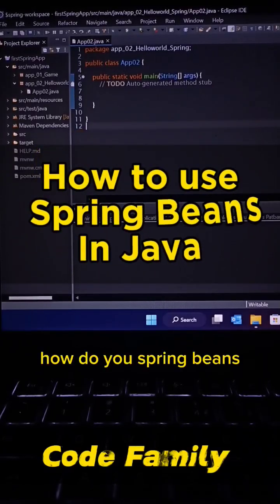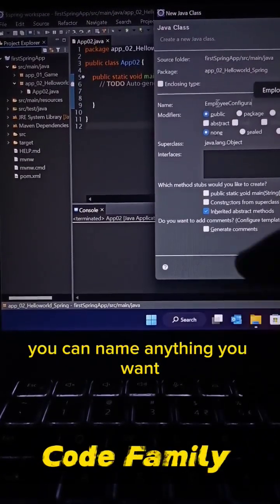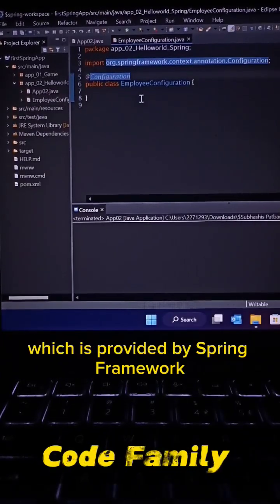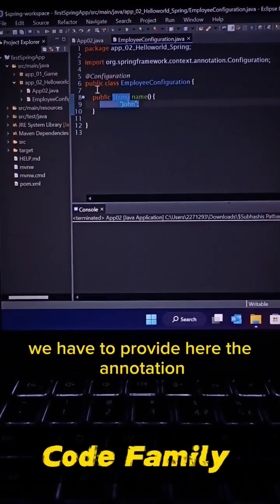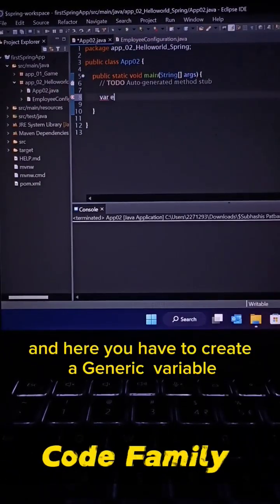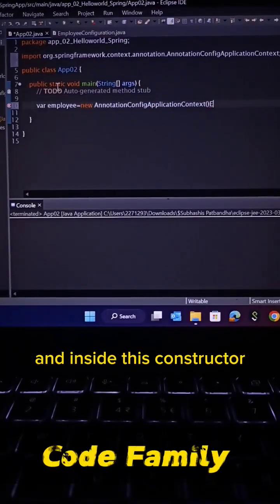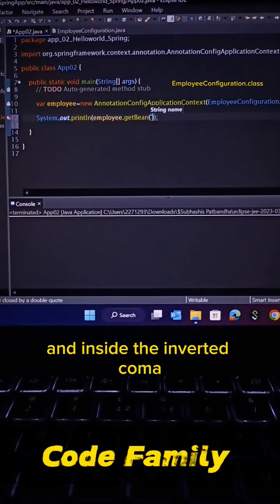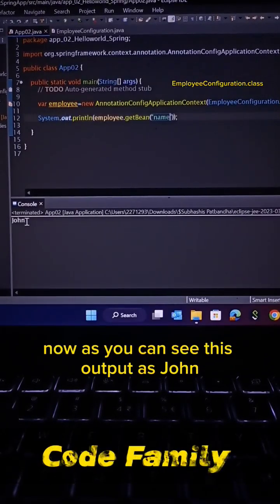how to use spring beans in java most asked spring interview questions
how to use spring with java